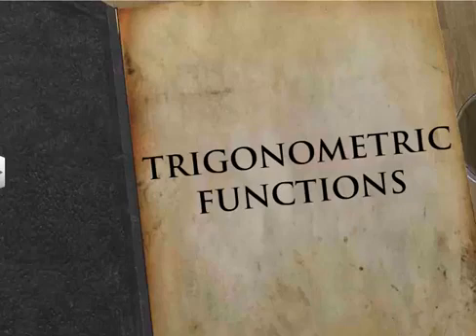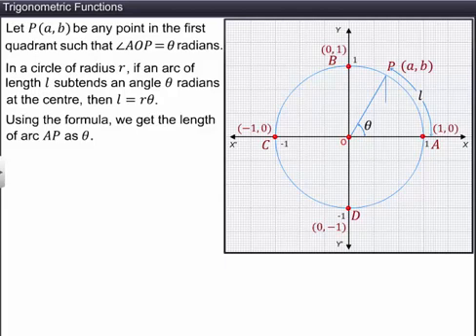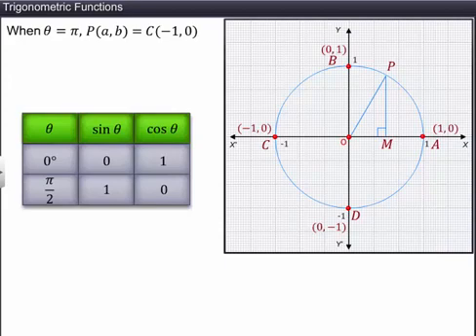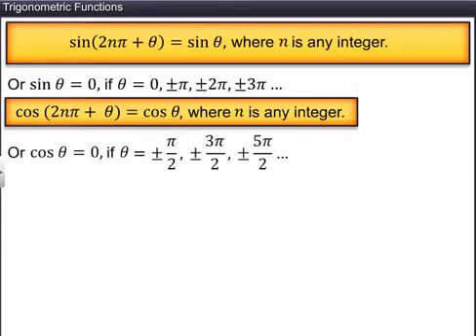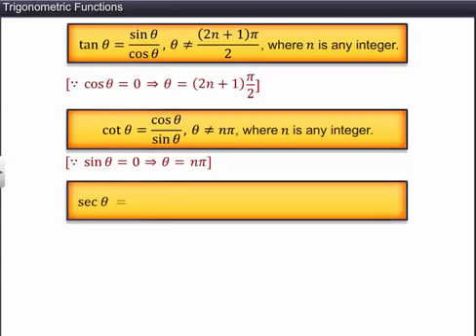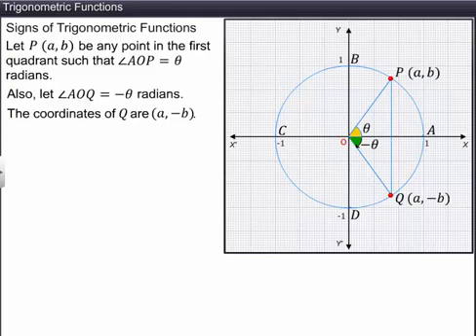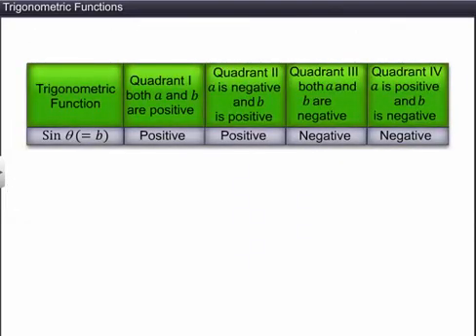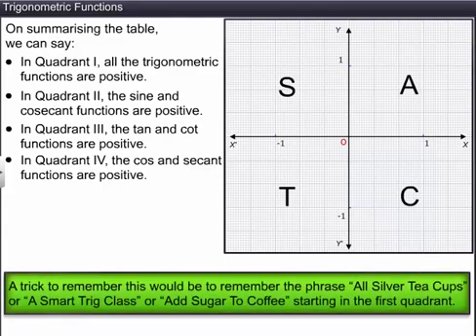trigonometric functions || CBSE class 11 maths chapter 3.